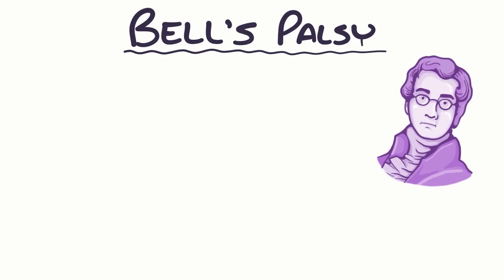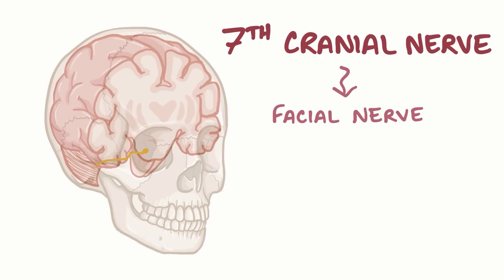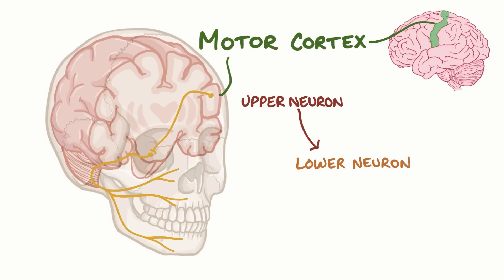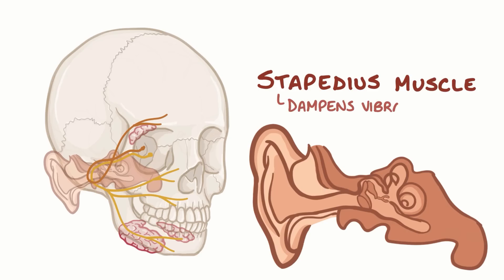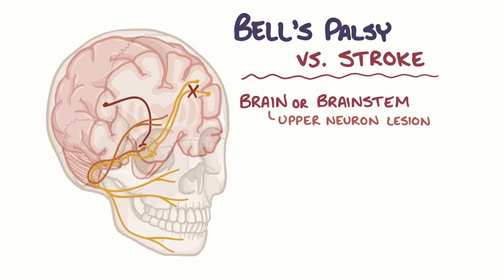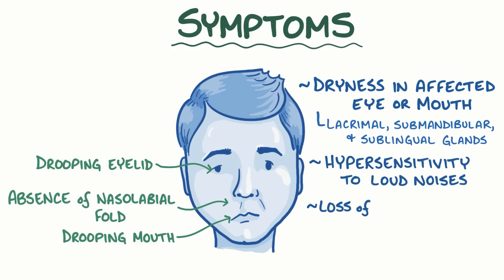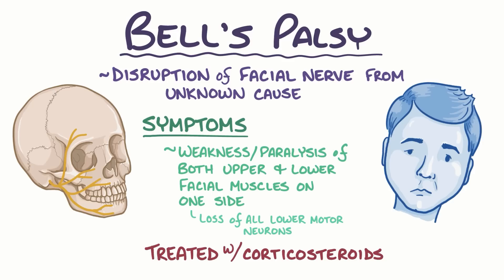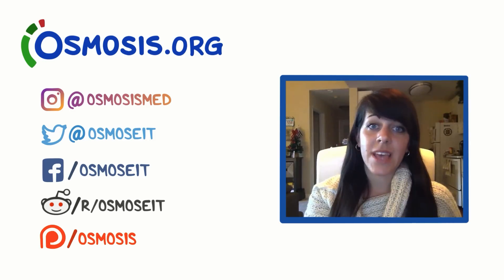Bell's Palsy - causes, symptoms, diagnosis, treatment, pathology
What is Bell's Palsy? Bell's Palsy is when there’s weakness or paralysis of the muscles on one side of the face, caused by damage to the seventh cranial nerve, which is the facial nerve. Find our full video library only on Osmosis